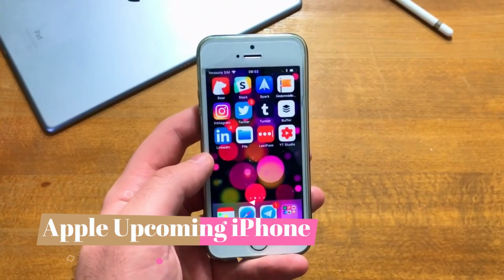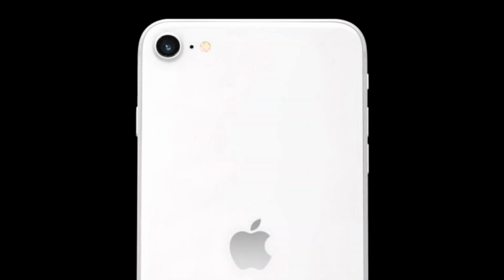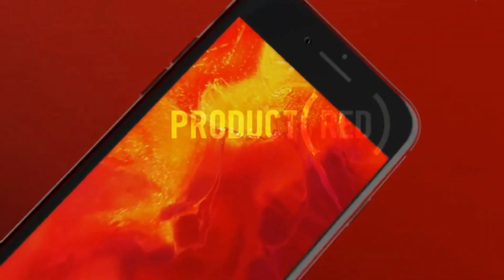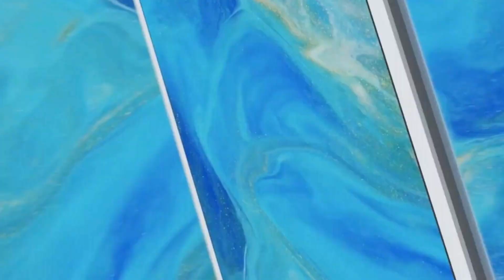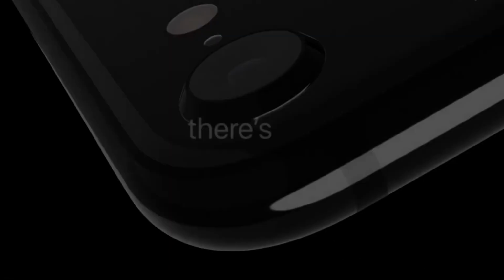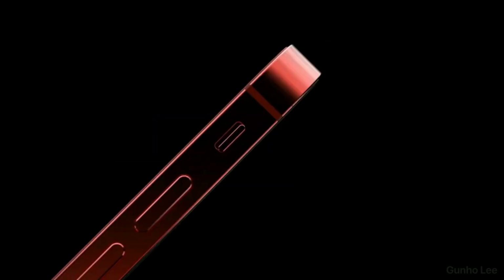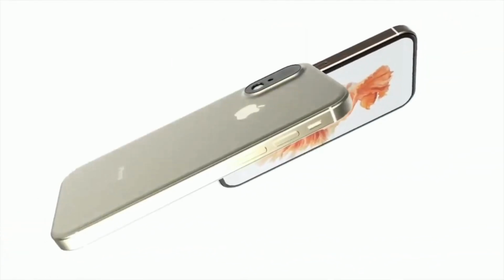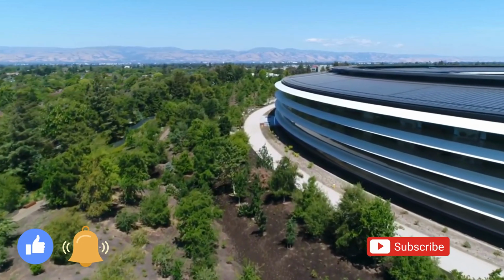Apple iPhone SE (2020) - Upcoming Fastest & Cheapest iPhone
We're going to get a cheaper, mid-range iPhone soon. Those expecting another powerful tiny iPhone 5S lookalike might be disappointed - it'll most likely resemble and replace the iPhone 8 but with iPhone XR or iPhone 11-related insides.